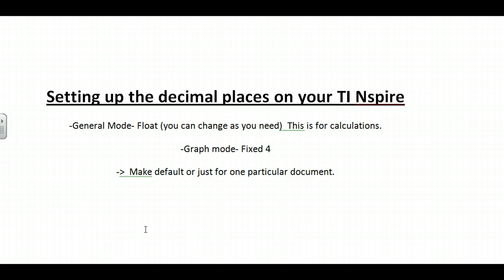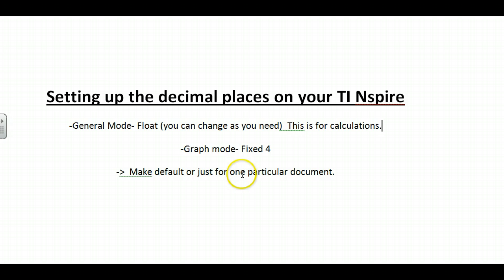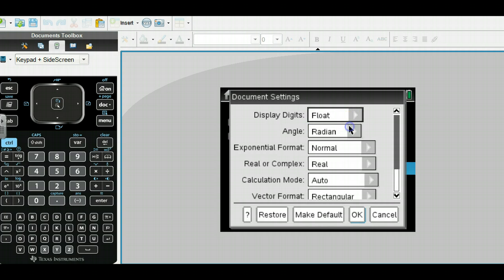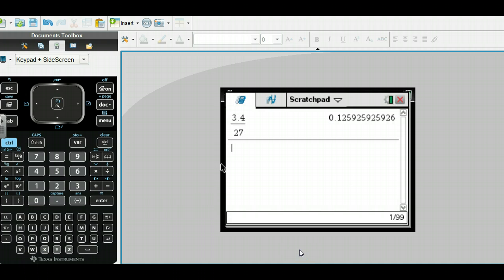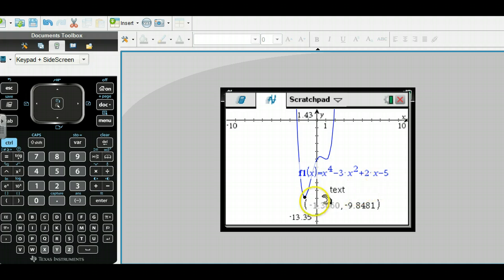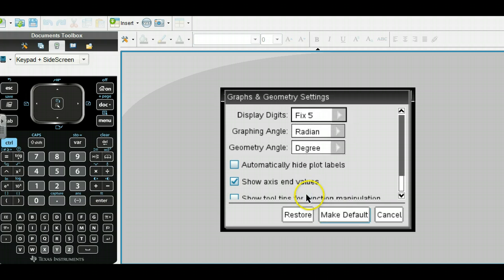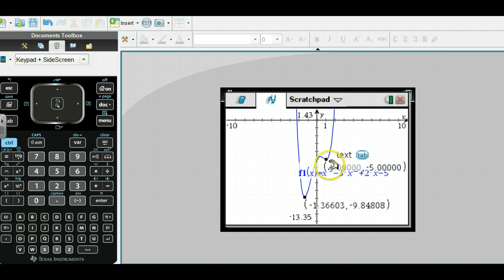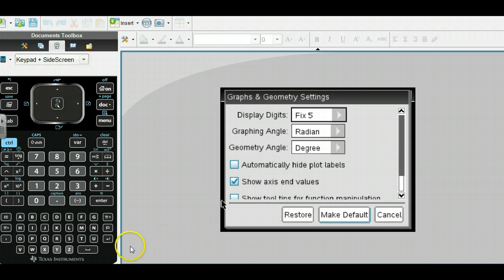Setting Decimal Places on the TI Nspire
This video will show you how to set the decimal places on your TI Nspire (CX CAS).  Another method to increase or decrease the number of decimal places for points of intersection, zeros, etc., is to hover over the number until it grays, then hit the "+" or"-" for more or less decimal places, respectively.